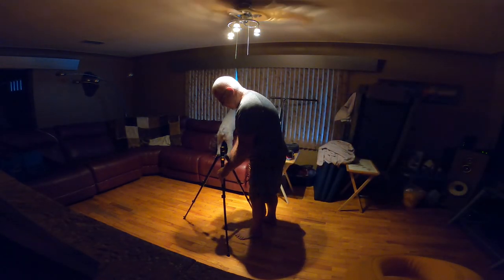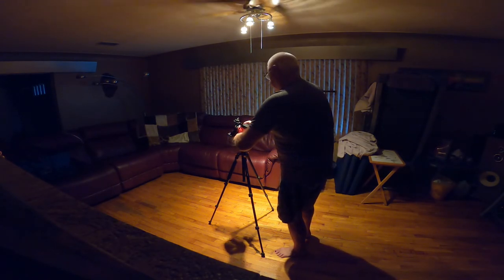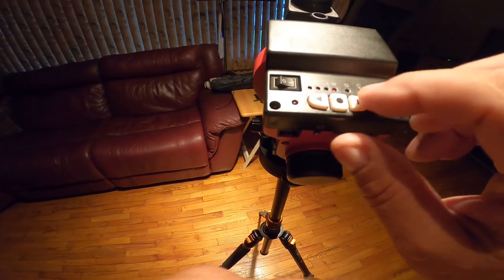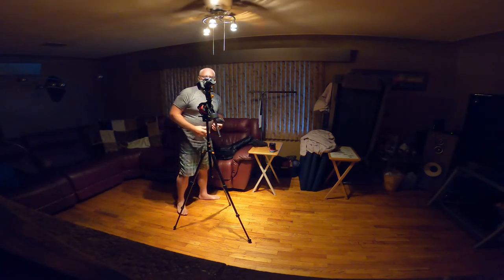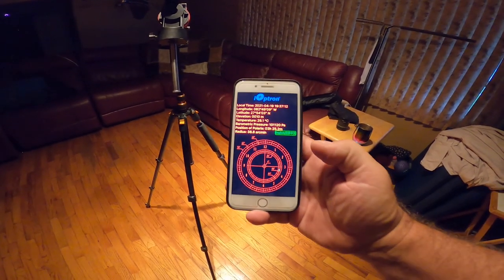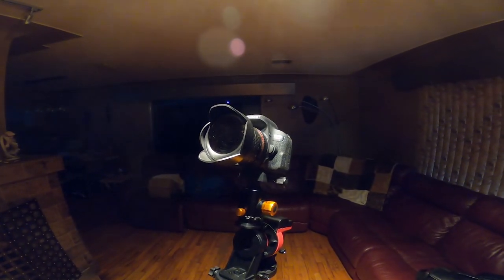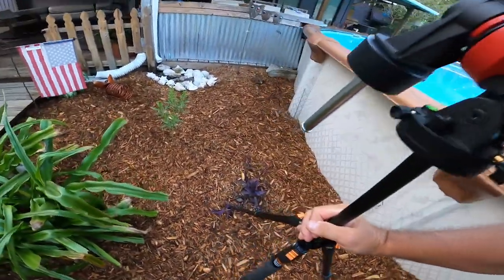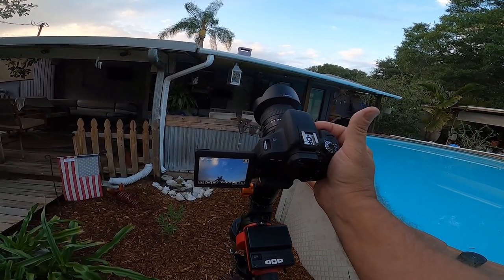Ioptron Skyguider Pro, Canon 7Ti DSLR with Tripod and Ball Mount setup for astrophotography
A simple setup video for the Ioptron Skyguider Pro using a DSLR, Tripod and Swivel Ball Mount.